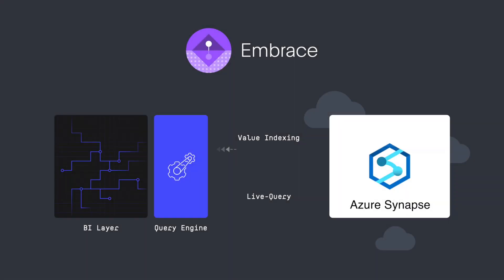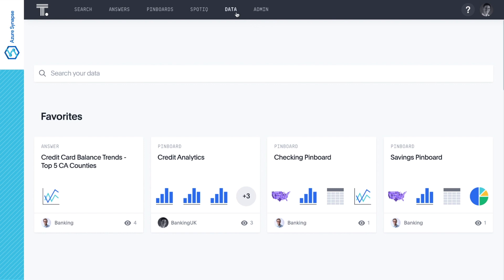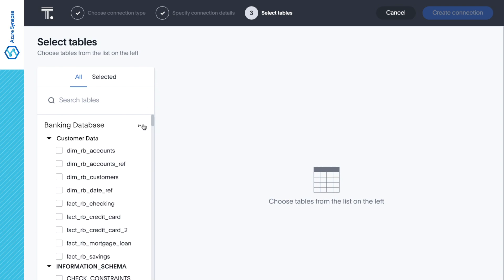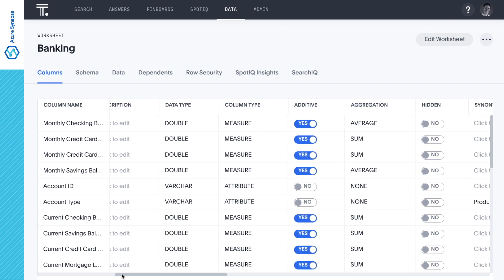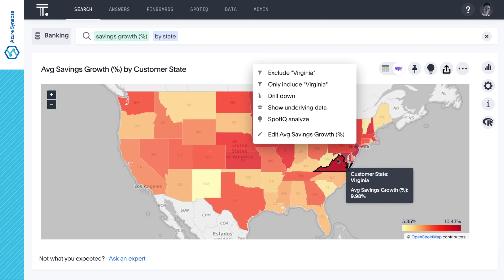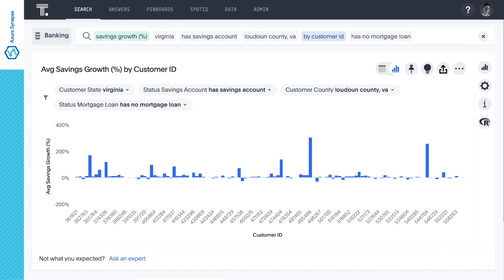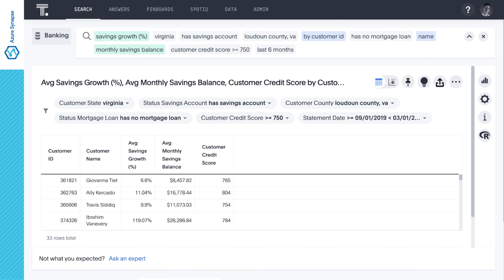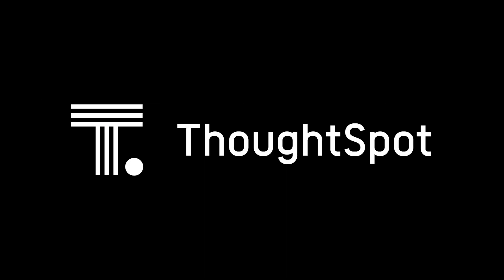ThoughtSpot Embrace for Azure Synapse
ThoughtSpot Embrace brings Search & AI directly to your Microsoft Azure Synapse cloud data warehouse. Live query your data in Azure Synapse to get blazing fast, granular insights while leaving the data where it resides.